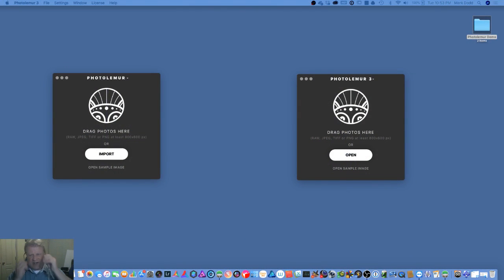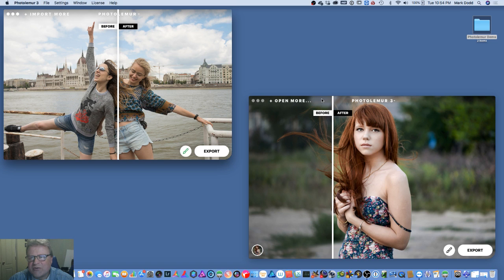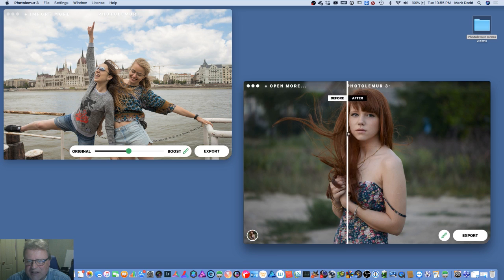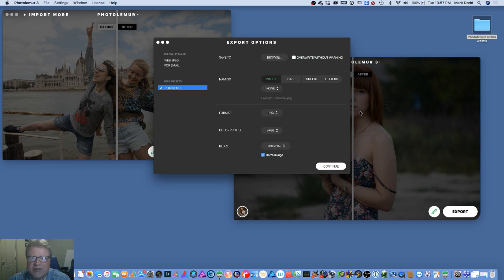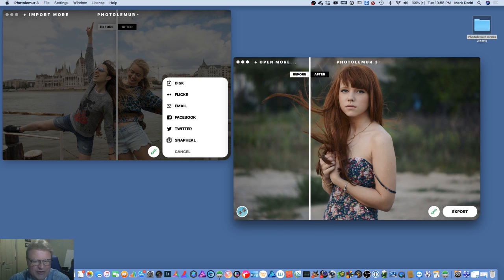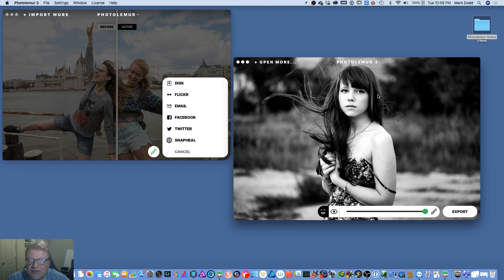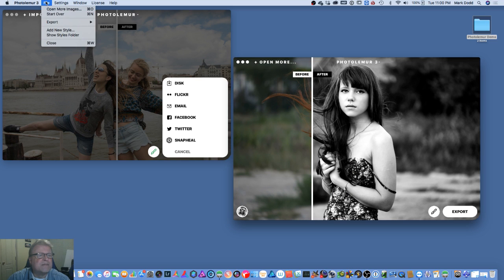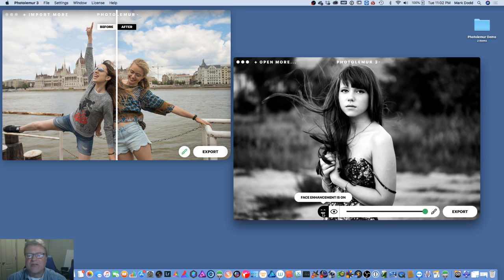Photolemur version 2 to version 3 interface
Showing the differences between Photolemur Version 2 and Version 3. And showing some of the Photolemur version 3 features.